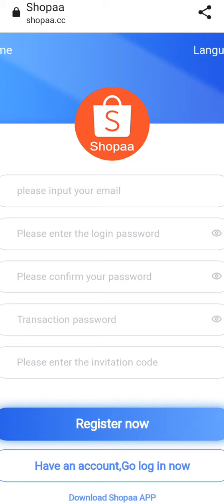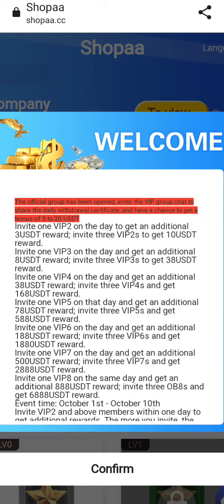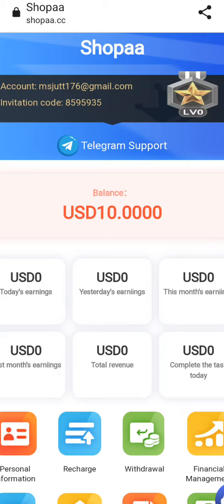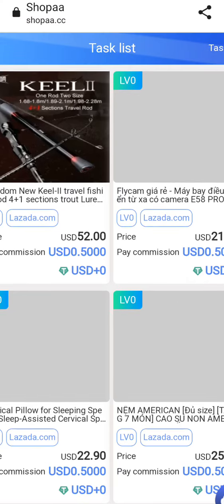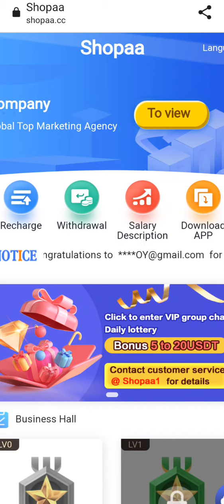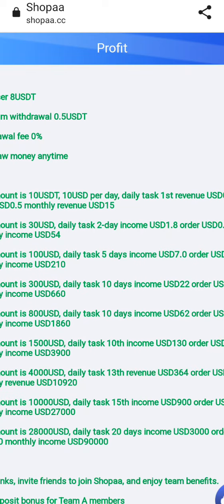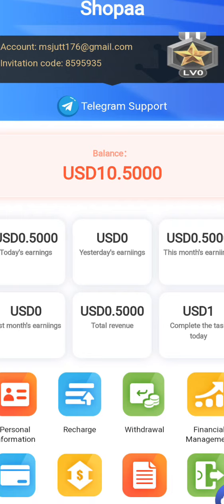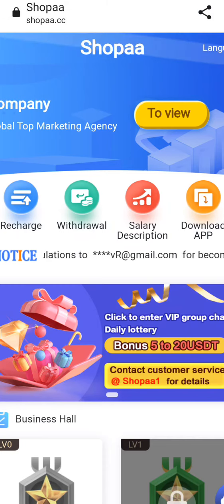Sign up for a new international platform and get $8 free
Low investment, high return, real time, 0 fee